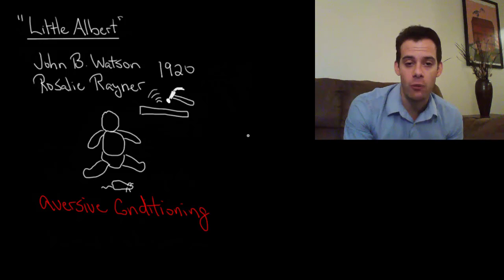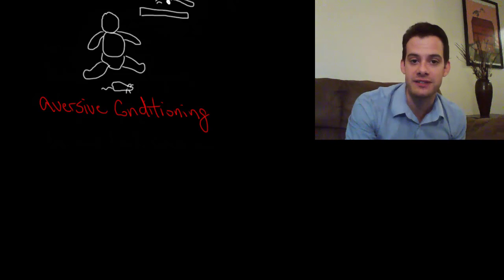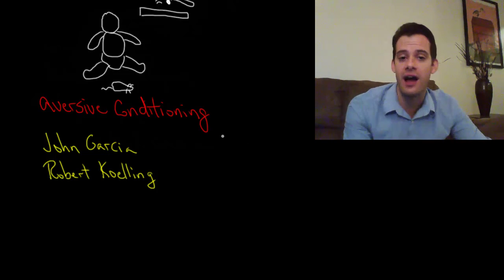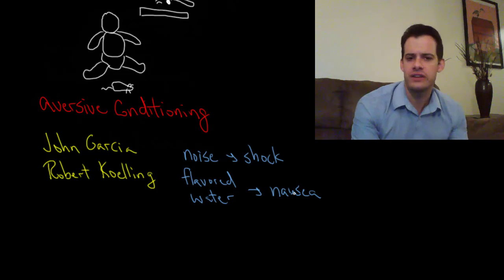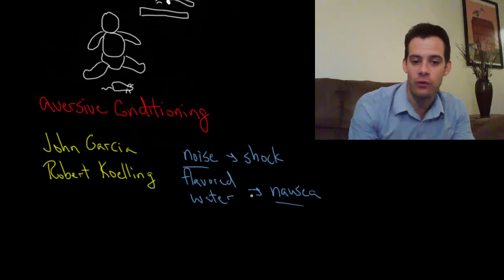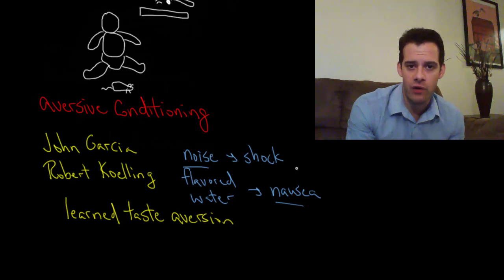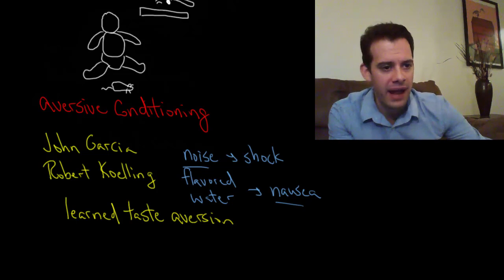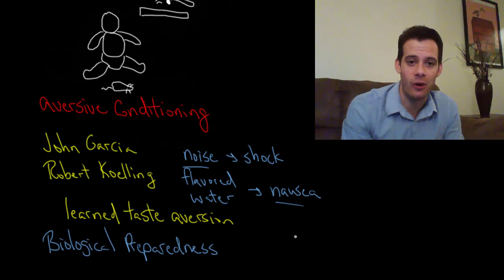Scared Infants and Sick Rats: Aversive Conditioning (Intro Psych Tutorial #61)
In this video I explain two examples of aversive conditioning; John Watson's “Little Albert” study pairing presentation of a rat with a loud noise, and John Garcia and Robert Koelling's work on learned taste aversions in rats. Taste aversions demonstrate our biological preparedness for some learning, which allows us to learn certain types of associations more easily than others.

Enable closed-captioning or find a full transcript of this video